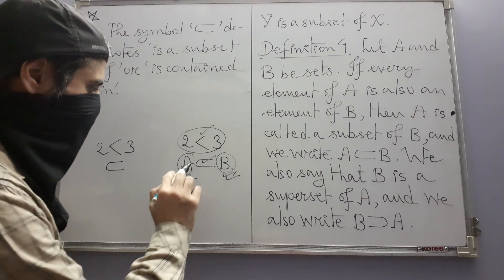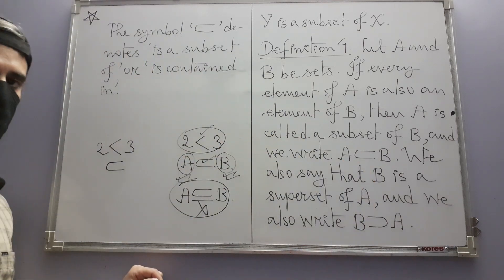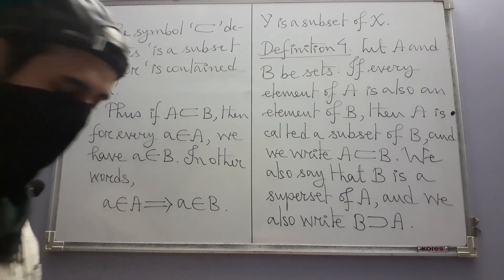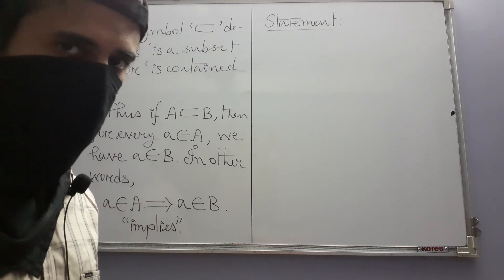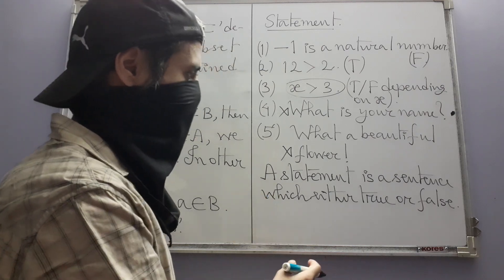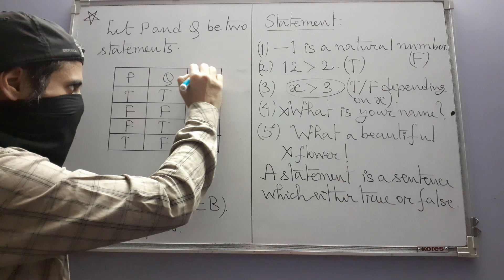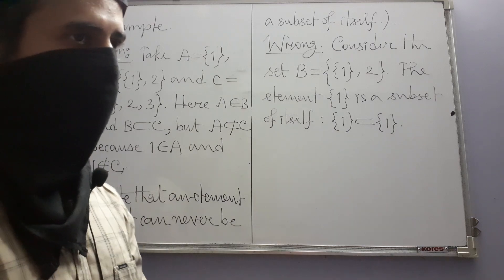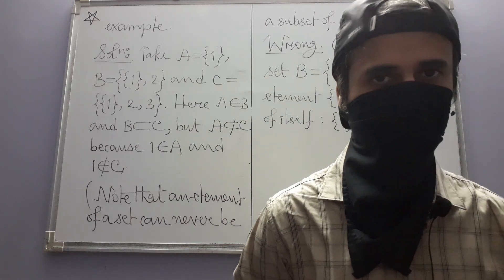Class XI, NCERT (Sets, Part 6)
In this part we discuss subsets.